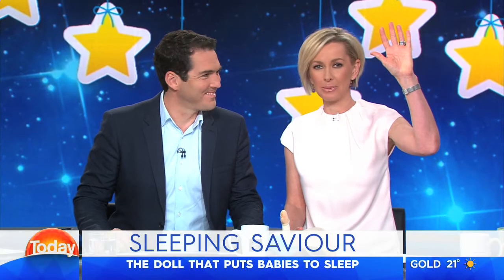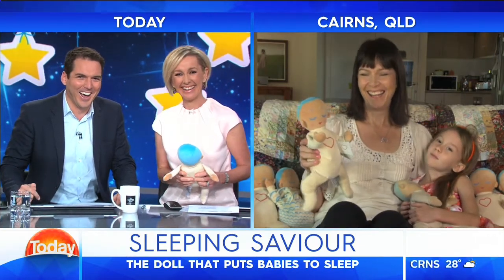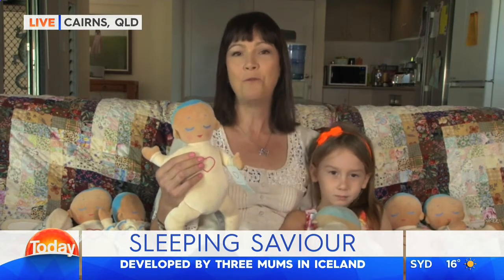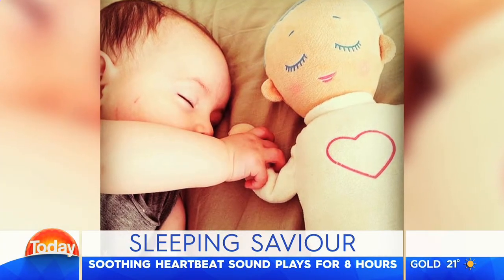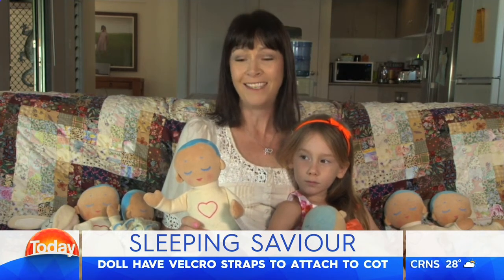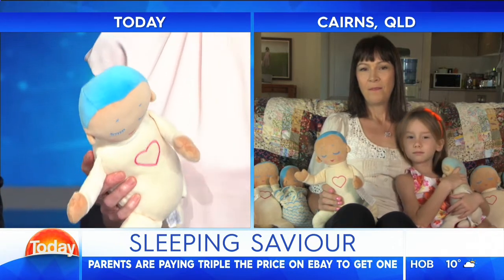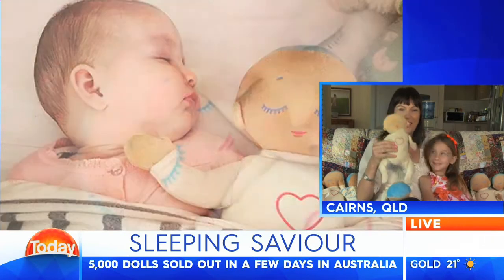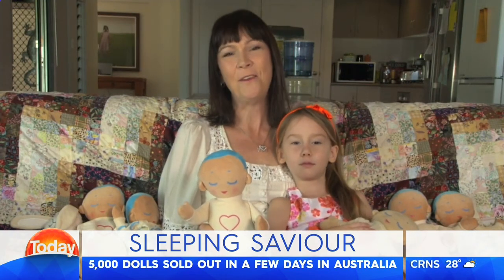The Lulla doll as seen on the Today Show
Nothing can replace loving human contact however, the Lulla Doll aims to be a close second best!

Three lovely mums from Iceland have created the Lulla Doll.  Lulla is a sleep companion for preemies, babies, toddlers and beyond!  Lulla has velcro straps to attach safely to a cot, until your little one is old enough to cuddle Lulla.

Lulla imitates closeness to a caregiver at rest, with its soft feel of natural cotton and soothing sounds of real-life breathing and heartbeat.

Lulla plays for 8 hours to provide comfort all night long. Lulla’s unique design is based on scientific research that shows how closeness, and especially the sounds of heartbeat and breathing can improve safety, sleep and well-being

♥ Babies fall asleep sooner and sleep longer

♥ Heartbeat and breathing stabilize

♥ Neurological development increases

♥ Increased well-being, lowered stress and less crying